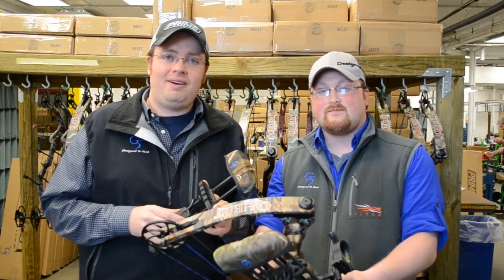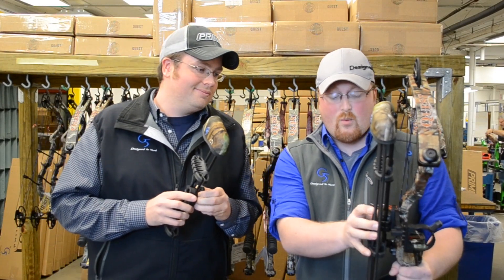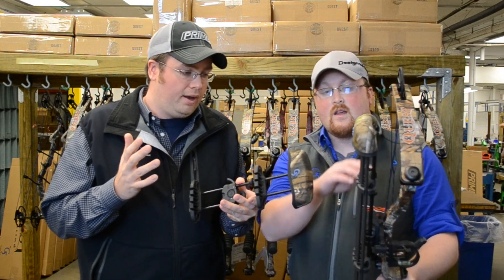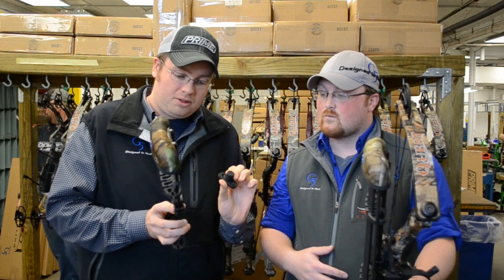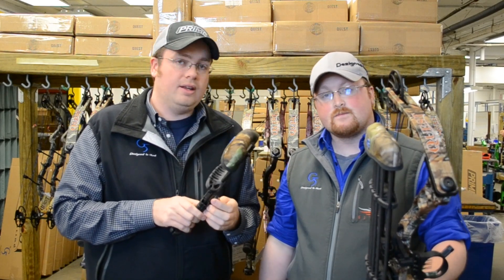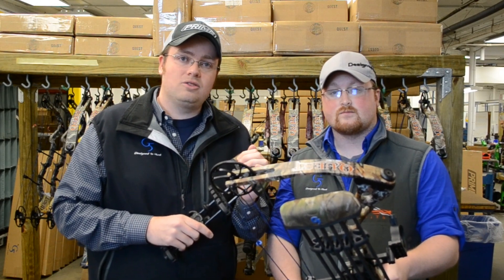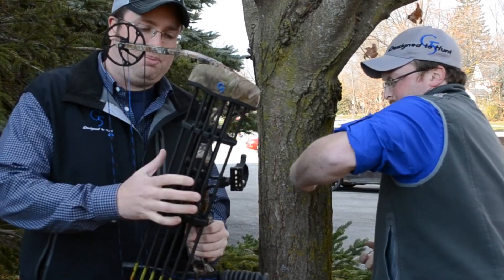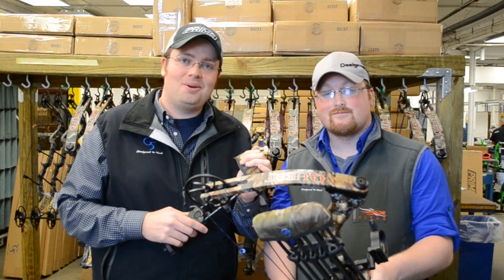Product Highlights: Head-Loc Quivers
Brian and Brian discuss G5's brand new line of quivers: Head-Loc